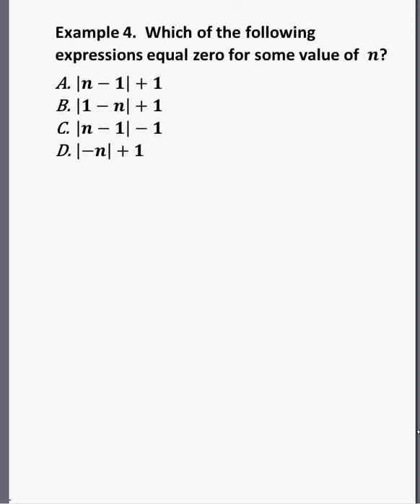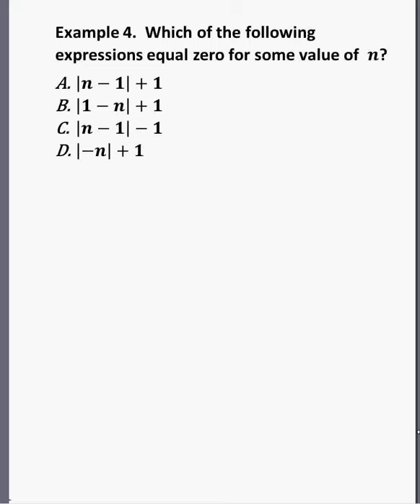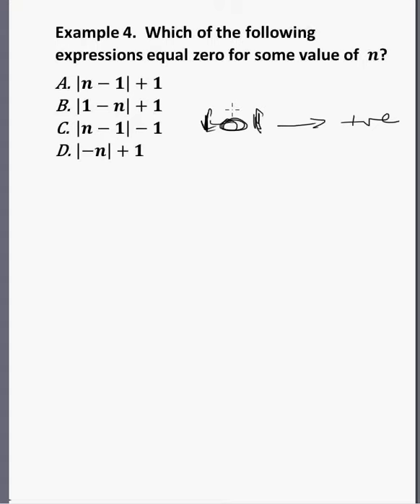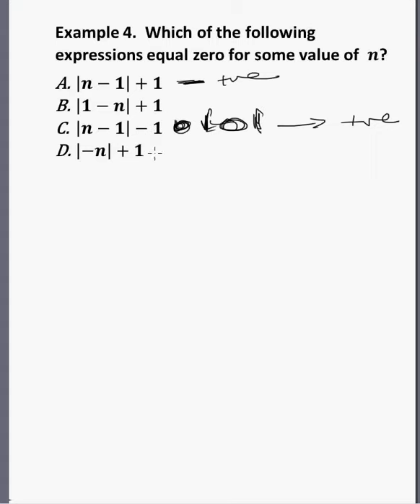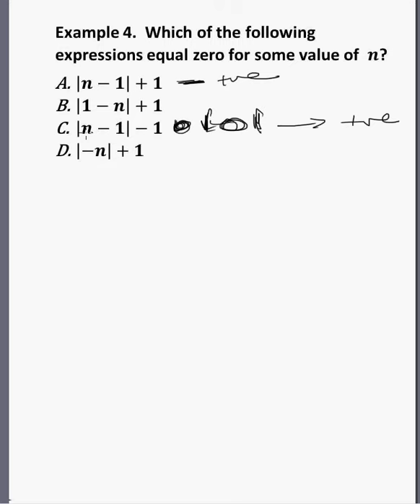HOA A1 EX4